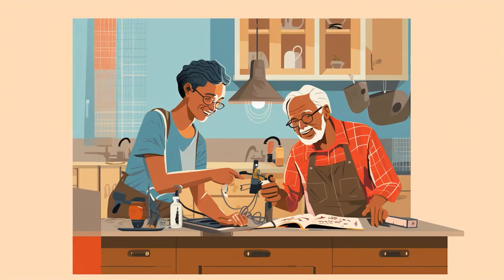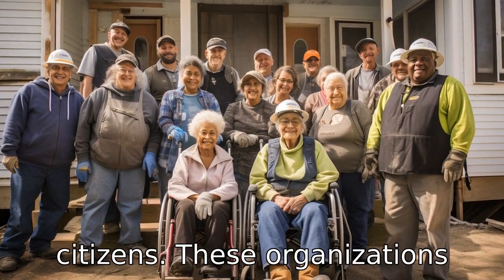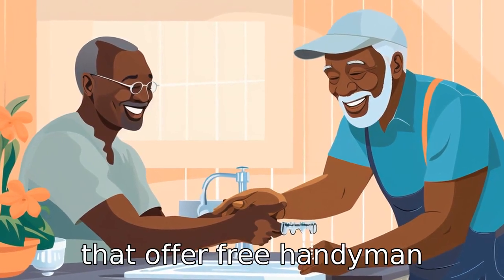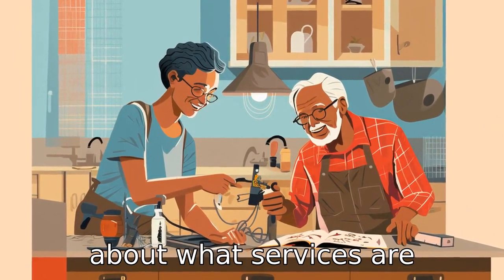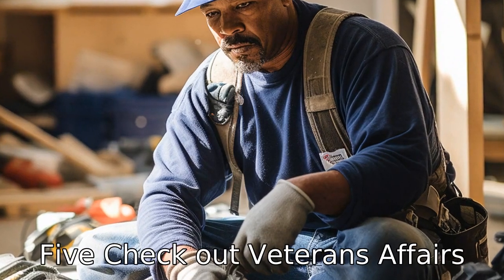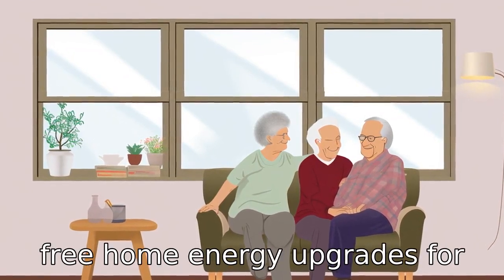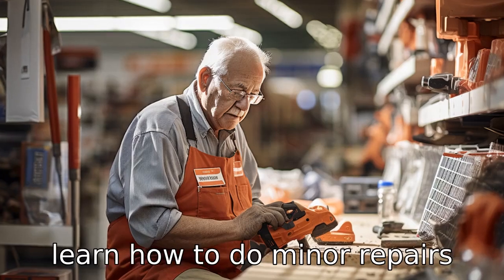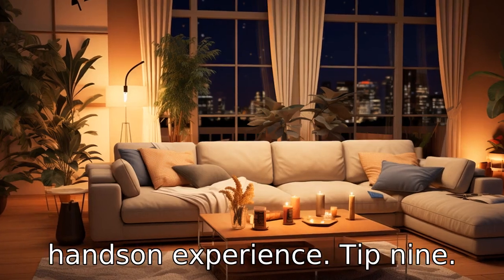11 Tips On Free Handyman Services For Seniors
Discover eleven practical tips for securing free or low-cost handyman services for seniors. Learn how to tap into local nonprofits, community development programs, and faith-based initiatives. Explore options through the Area Agency on Aging and Veterans Affairs, and find out about energy-saving programs that offer home upgrades. Consider workshops at local hardware stores, or connect with educational institutions for student-provided services. Leverage your social networks and stay informed on your rights to avoid overcharging. Lastly, check with your insurance company to see if any repairs are covered under your policy. Empower yourself with these resources to maintain and improve your home without breaking the bank!